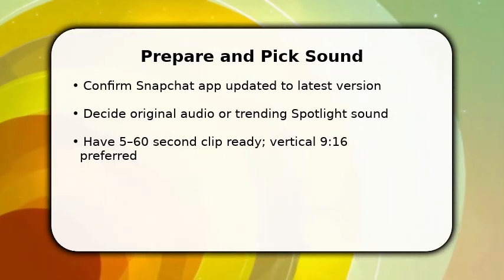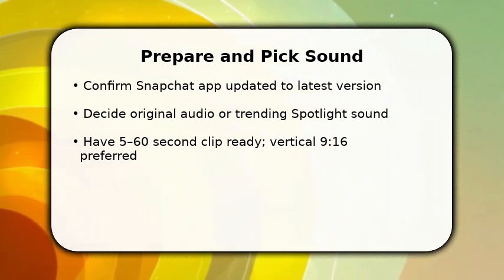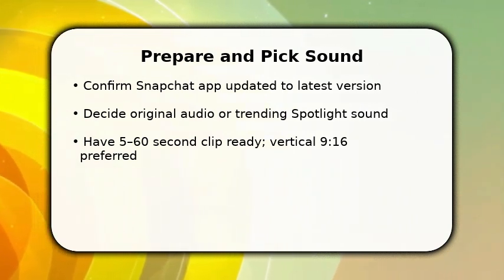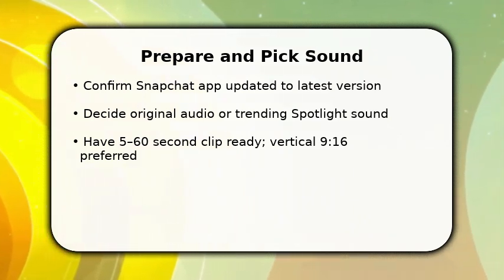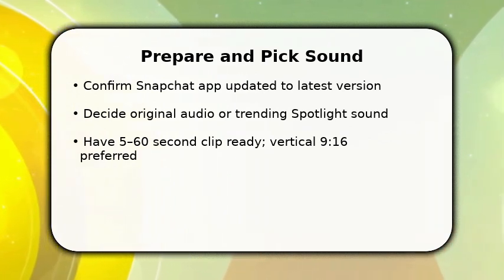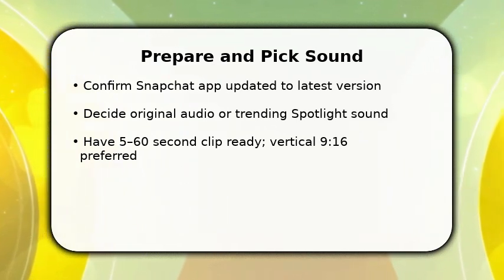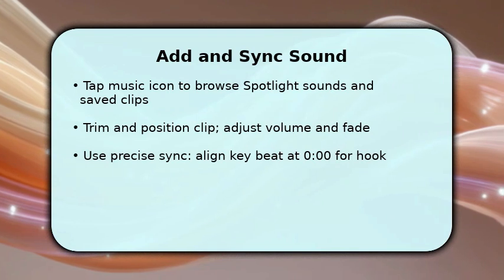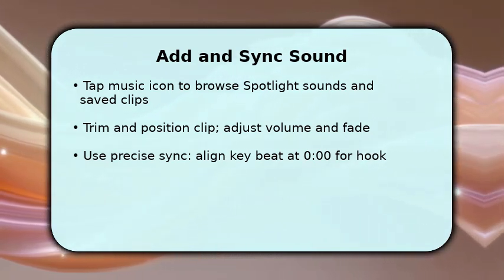How to Use Spotlight Sound in Snapchat - Full Guide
How to Use Spotlight Sound in Snapchat - Full Guide | 🔒 Surfshark VPN Deal — Stay private and secure. $1.99/mo + 3 Months Free ▸

Discover the art of enhancing your Snapchat stories and snaps with Spotlight Sound. This comprehensive guide walks you through every step, from selecting audio clips to seamlessly integrating them into your visuals for an immersive experience.

Spotlight Sound, Snapchat Guide, Integrate Audio in Snapchats, Enhance Storytelling with Music, Visual and Auditory Experience on Snapchat, Using Spotlight Feature for Improved Snaps, Audio Integration Tutorials, Creative Sound Design for Social Media, Soundscape Creation in Chat Applications, Multimedia Enhancement Techniques